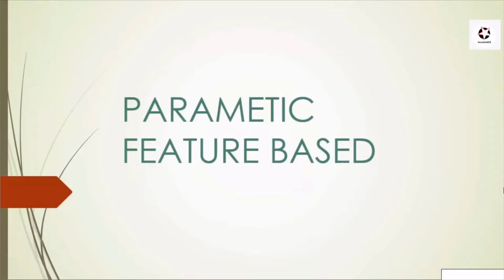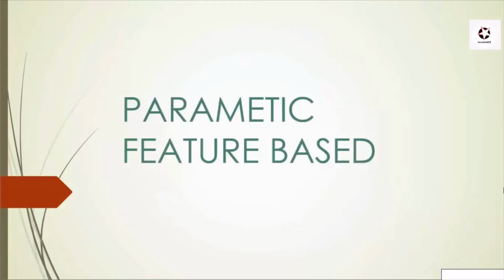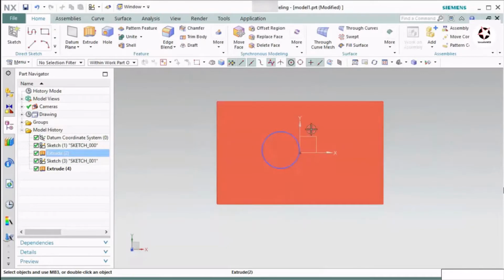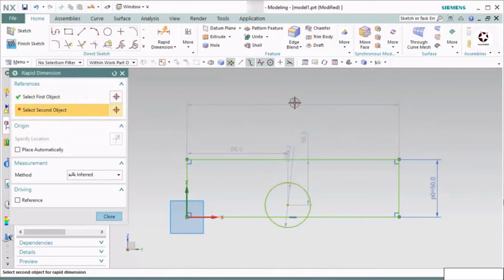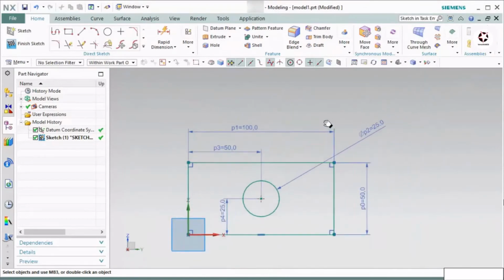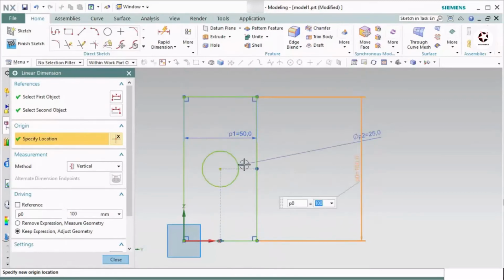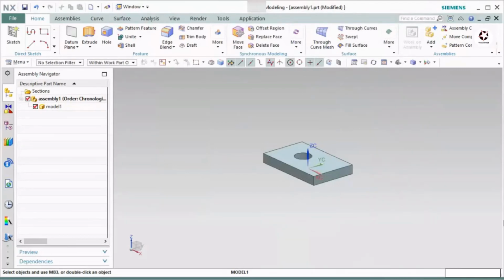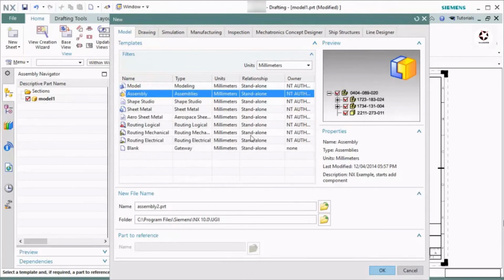Unigraphics | Siemens NX 10 | Bootcamp | NX 10 - Introduction | Become Zero to Hero in NX 10 | PLM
In this Siemens NX 10 Bootcamp, I will show you how to create sketch, parts, assembly and drawing file using the variety of tools in Siemens NX. This course is designed for the absolute beginner, meaning no previous experience with Siemens NX is required. If anyone wants to fill up his/her gap in Siemens NX, then this is also right course for them.

After completing every video in this playlist you will be able to -
1. Make any simple and intermediate 3D CAD model in part environment.
2. Create assembly from parts and use all essential tools in assembly environment.
3. Create drawing for manufacturing or presentation.
4. You will get depth idea about parametric CAD system.

Once you have completed this computer based training course, you will be fully capable of using these tools and techniques to create your own drawing and get control perfectly using this 3D modeling software.

Throughout this video tutorial series, you'll quickly have relevant skills for real-world applications.

We will cover the following essential topics:
1. Sketch
2. Part
3. Assembly
4. Drawing

What you'll learn :

1. Get depth idea about parametric CAD system.
2. Make any simple and intermediate 3D CAD model in part environment.
3. Create assembly from parts and use all essential tools in assembly environment.
4. Create drawing for manufacturing or presentation.
5. You will get depth idea about parametric CAD system.

This course is designed for the absolute beginner, meaning no previous experience with Siemens NX is required. If anyone wants to fill up his/her gap regarding Siemens NX Essential topics, then this is also right course for them.

Kindly check the link below for the working files, which will allow you to follow along throughout the lessons: